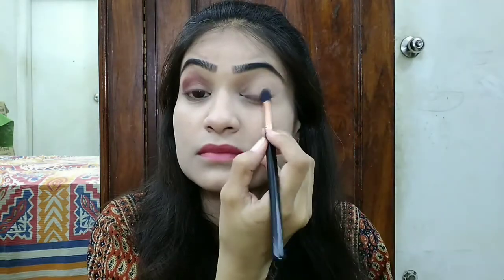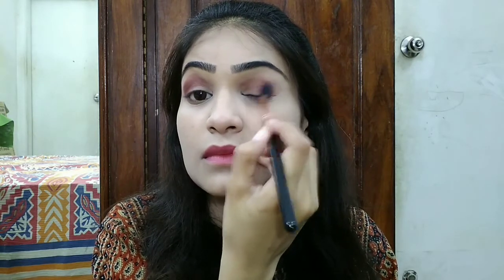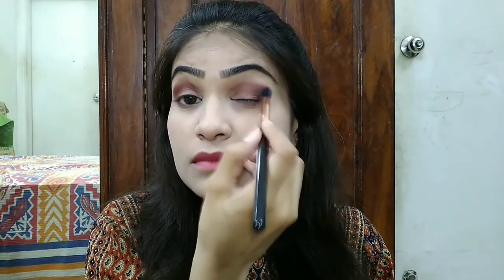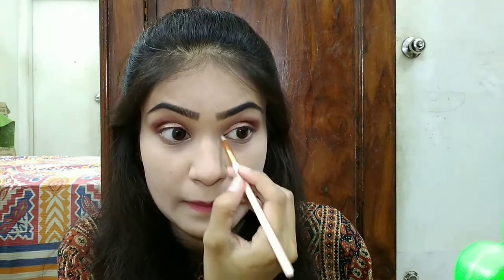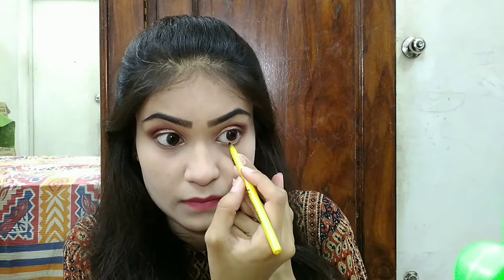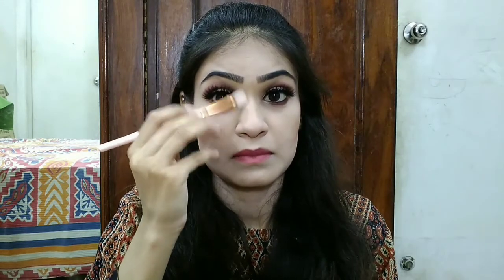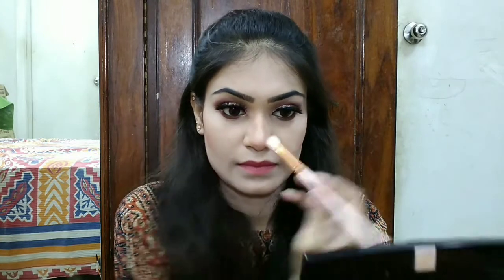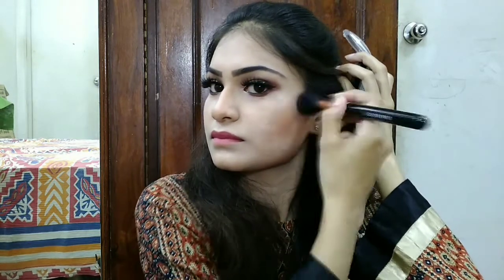Soft Chocolate Eye Makeup Tutorial..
Hey my lovely peeps thank you all for your love and support..
So here are the products details that i used for creating this look..

Products used:
Alezem all day makeup fixy spray (as a face mist)
Beautify by Amna 24K gold and roses serum
Focallure perfect face primer
Wet and wild photofocus foundation shade# Ivory
Focallure loose setting powder shade#02
NYX swear by it palette
Maybelline colossal kajal pencil
Avon volume mascara
Christine face contour shade#02
Colour Express professionals Baked blush shade#11 (Blush)
Medora matte lipstick shade# 210 HINT OF PINK